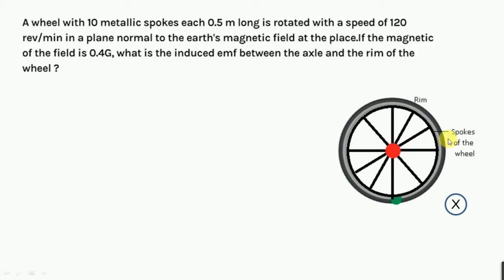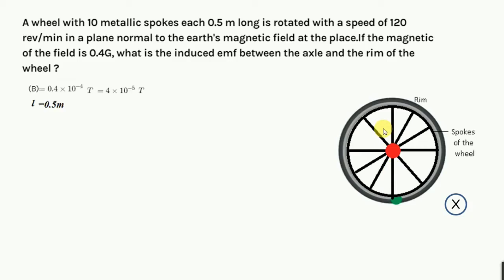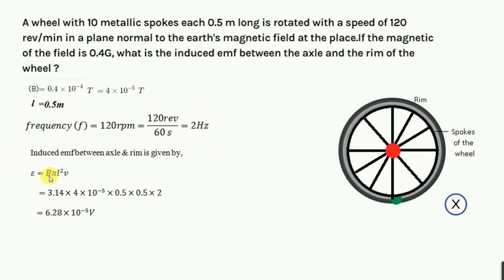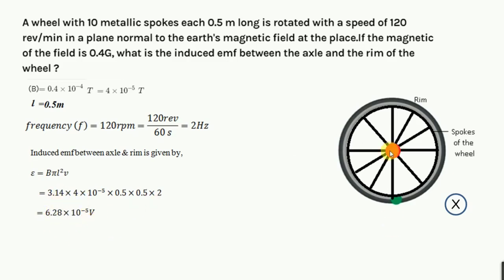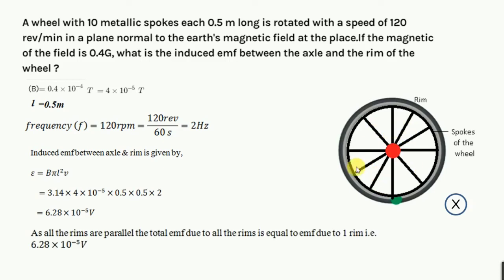A wheel with 10 metallic spokes 0.5m long is rotate with a speed of 120 rev/min in a plane normal